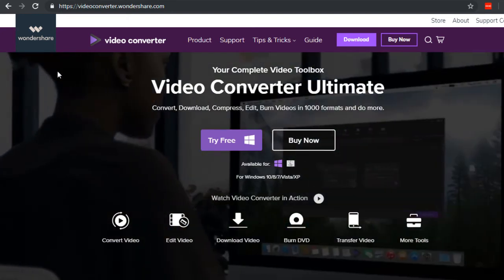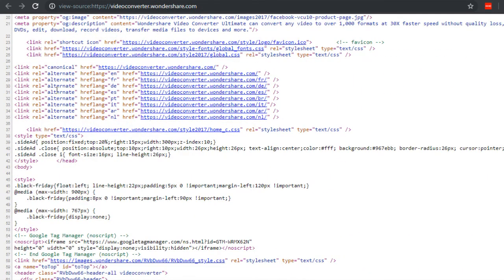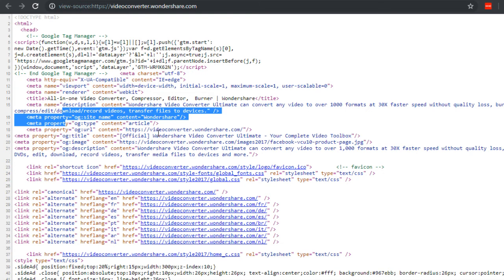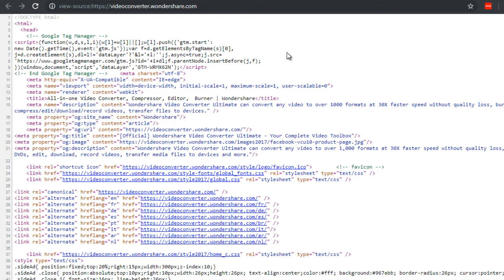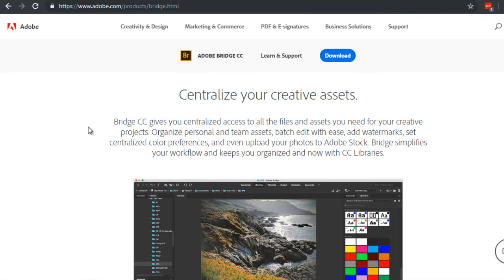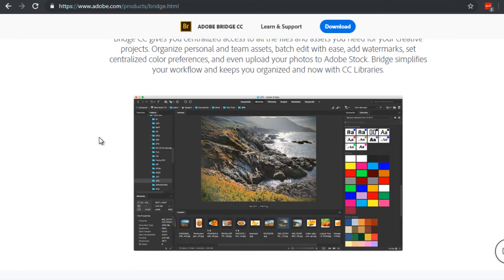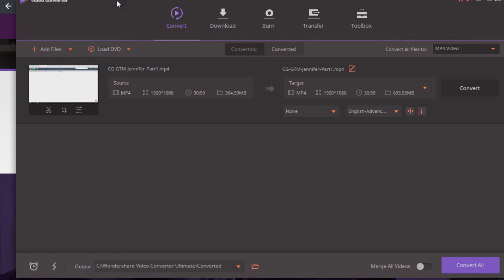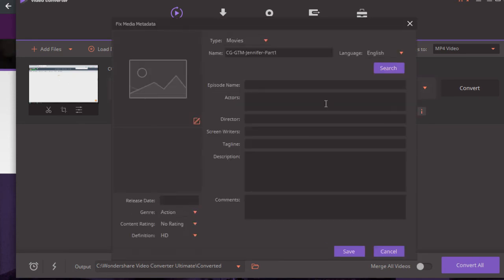how to optimize your video/ SEO TOOLS /HOW TO GROWING YOUR CHANNEL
this is only belongs to educational purpose.